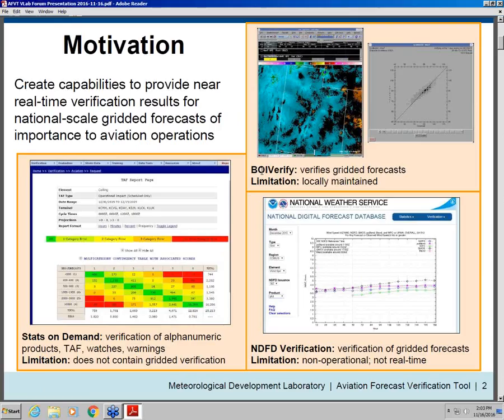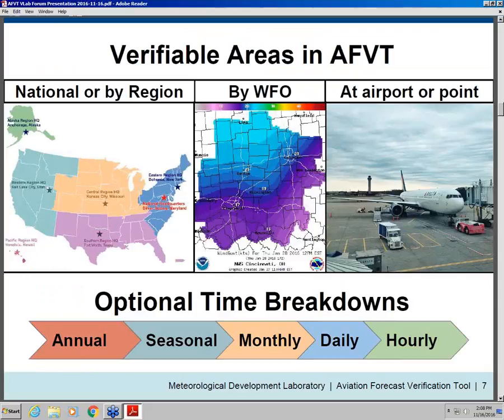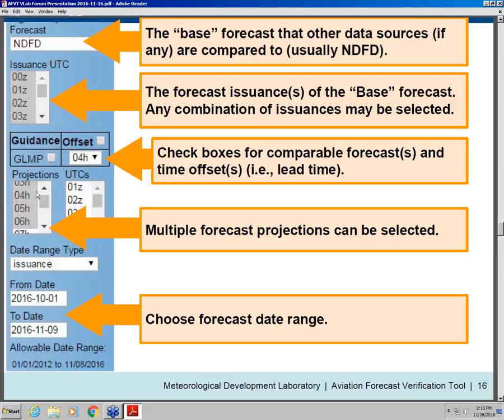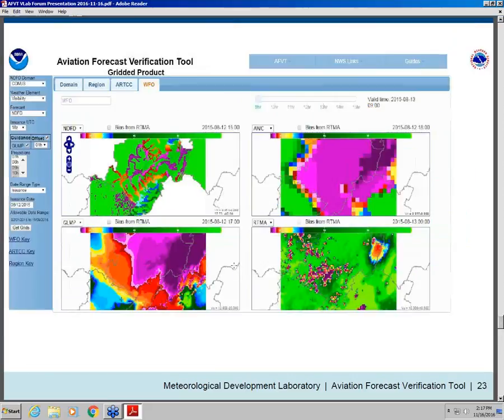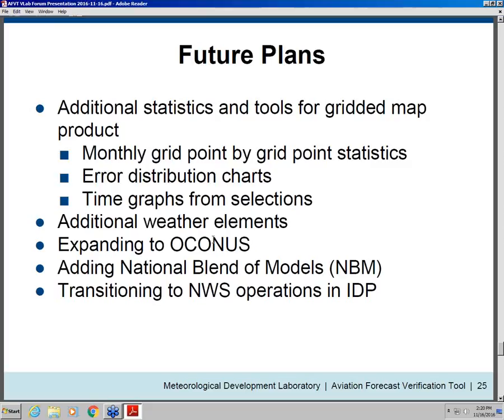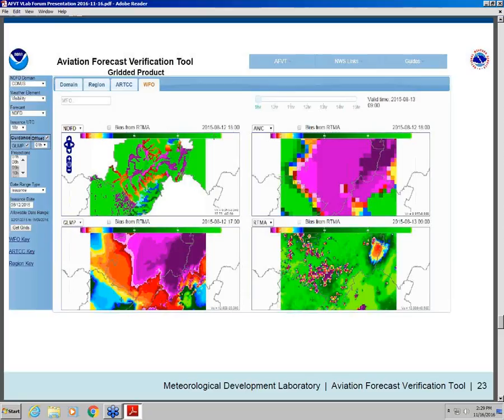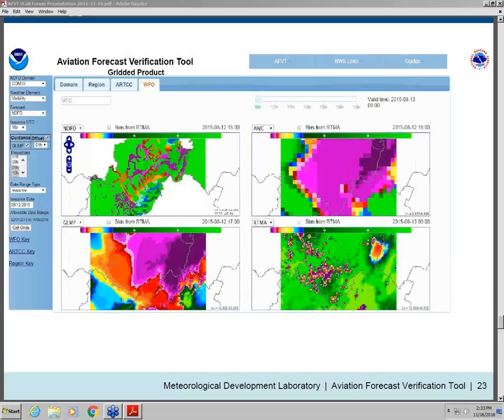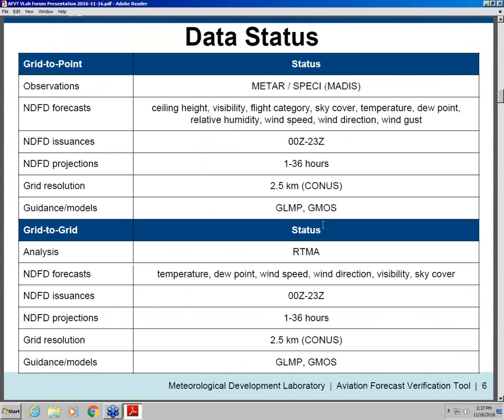VLabForumNovember2016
November 2016 VLab Forum featuring presentation by Tabitha Huntemann on Aviation Forecast Verification Tool: A near real-time verification system to support Digital Aviation Services